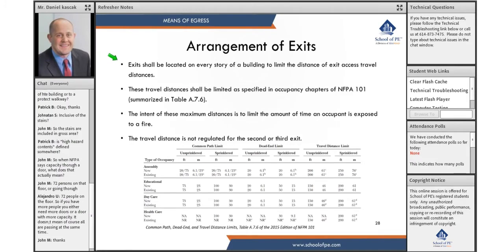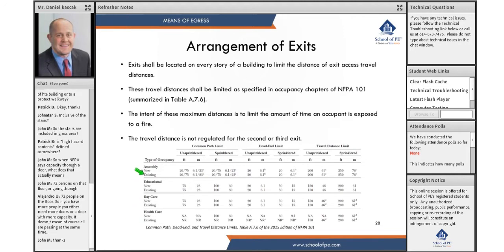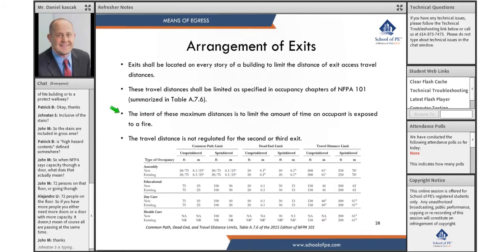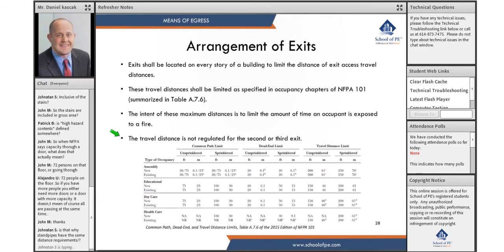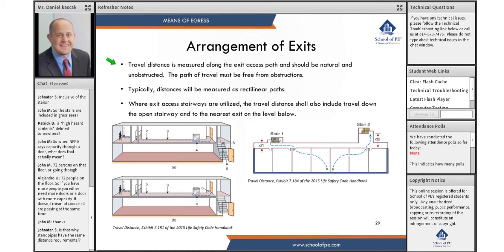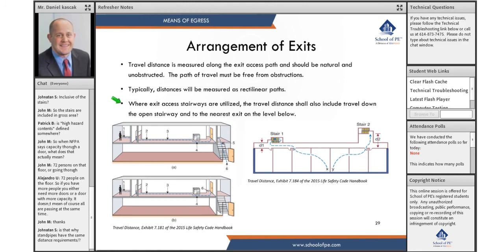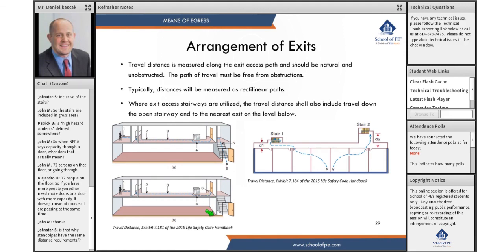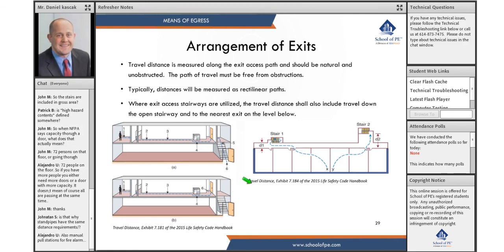A Quick Peek at the Arrangement of Exits || Egress and Occupant Movement || PE Fire Protection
Thinking about enrolling in a Live Online Review Course, but unsure what to expect? Here is a short sample video from one of our classes.

Follow @SchoolofPe